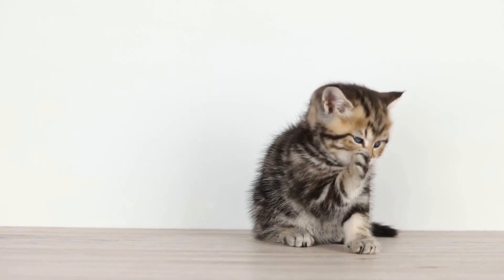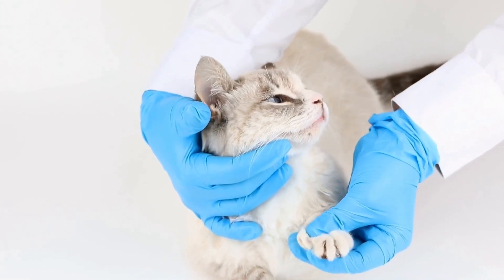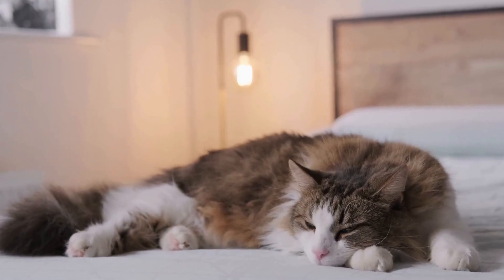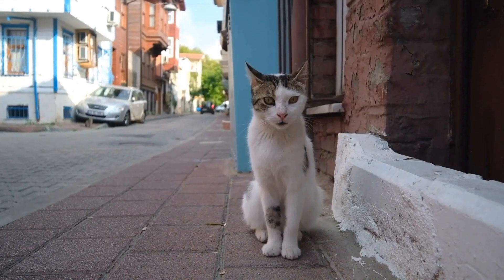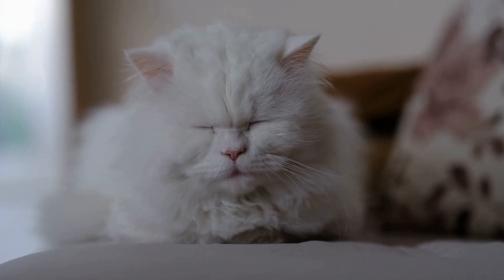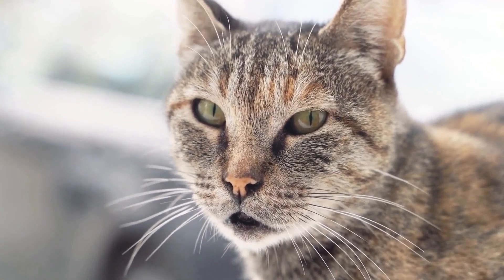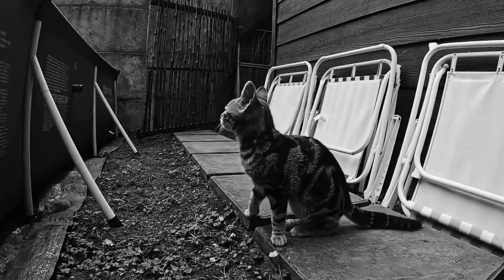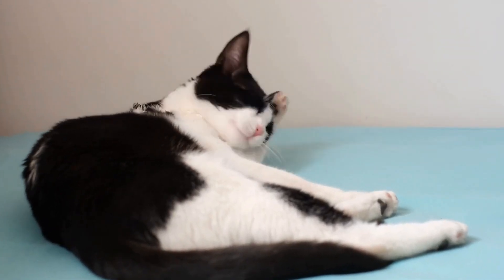Introducing a Cat to a Reptile Household: Tips for a Safe Transition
Introducing a new cat into a household with pet reptiles requires proper planning and precautionary measures. Keywords: introducing a cat, pet reptiles, iguanas, chameleons, precautionary measures, successful introduction. Long-tail keywords: introducing a cat to a household with pet reptiles, introducing a cat to pet reptiles, introducing a cat to pet iguanas, introducing a cat to pet chameleons.